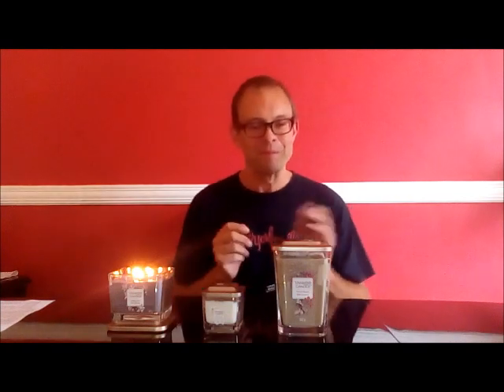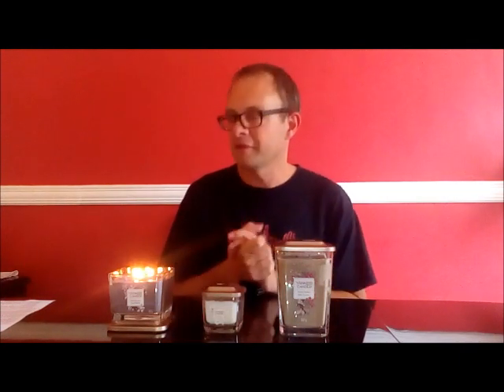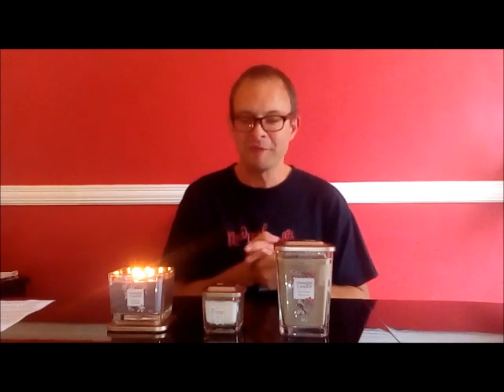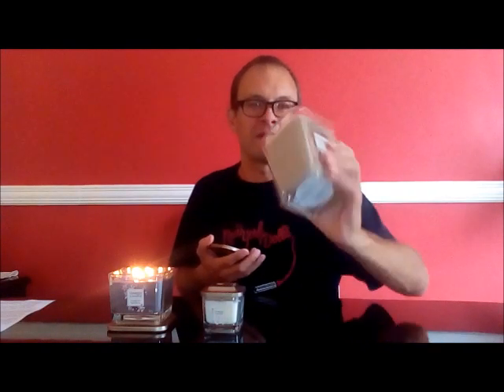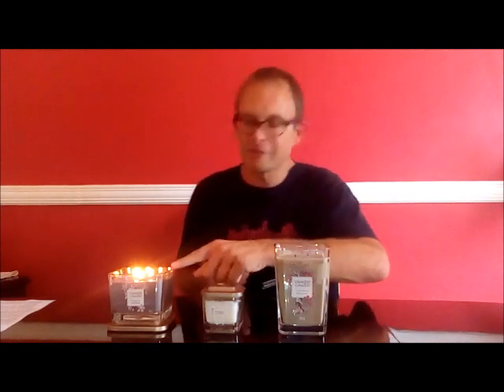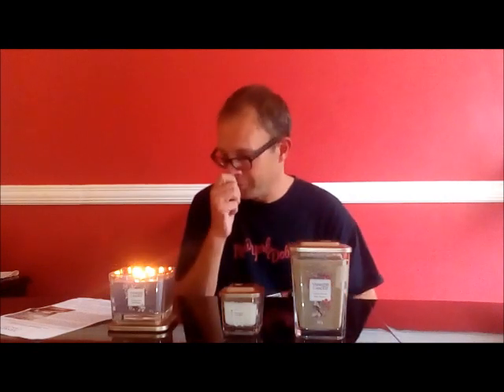Yankee Candle Elevation Collection Review - Sheer Linen, Evening Star, Velvet Woods